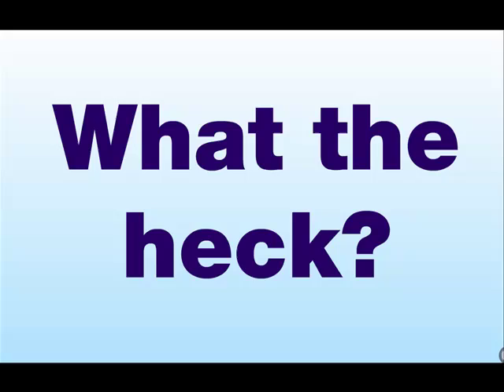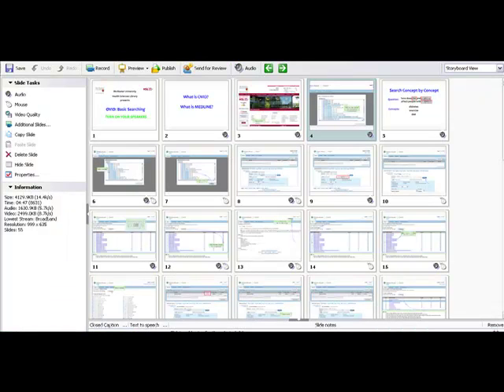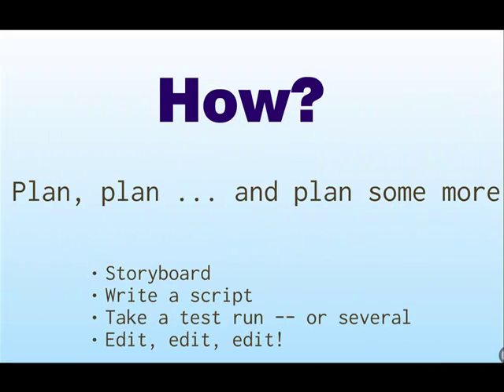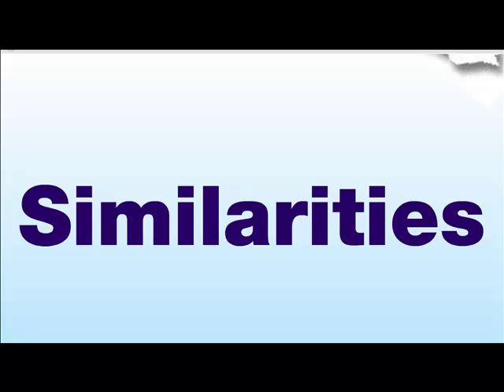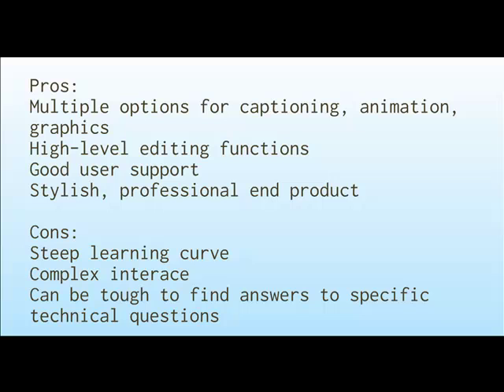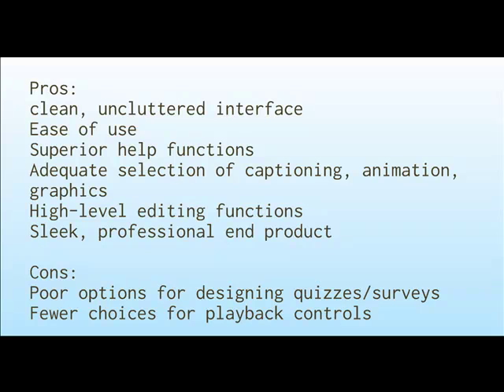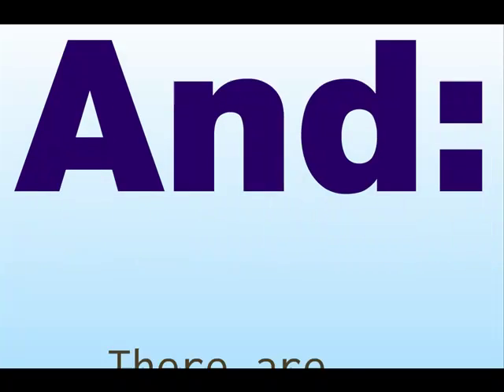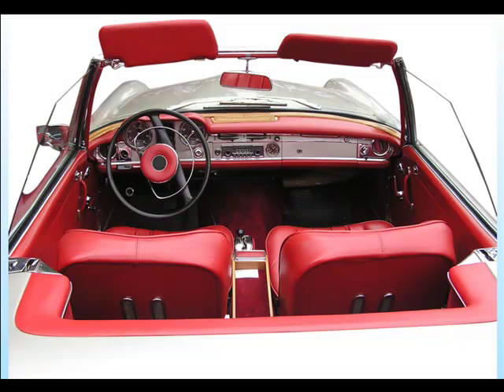An Intro to Screencasting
This screen recording of a Prezi about screencasting gives an overview of the process and compares two of the main software products: Adobe Captivate and TechSmith's Camtasia Studio.